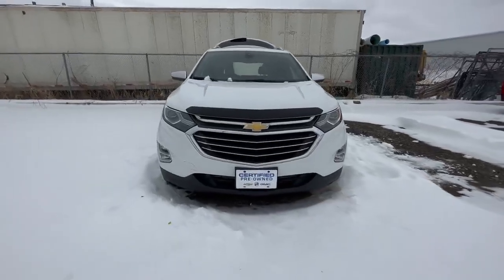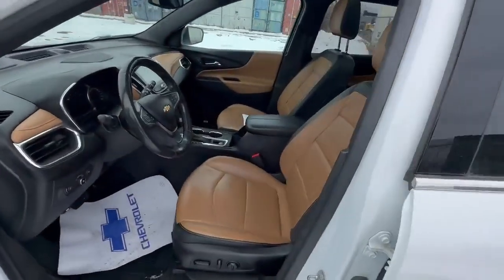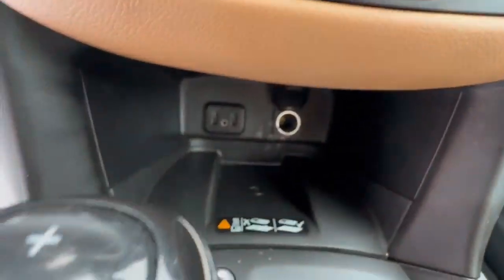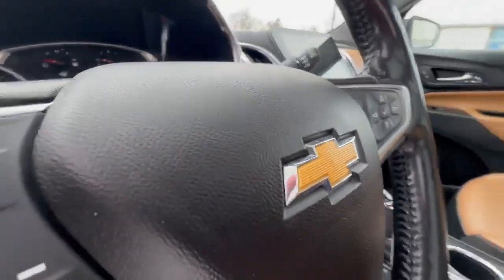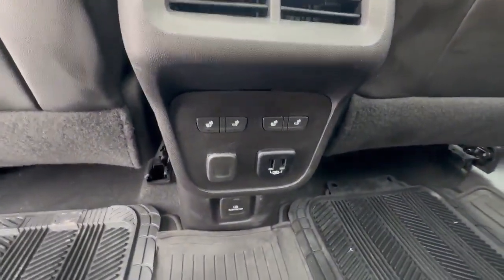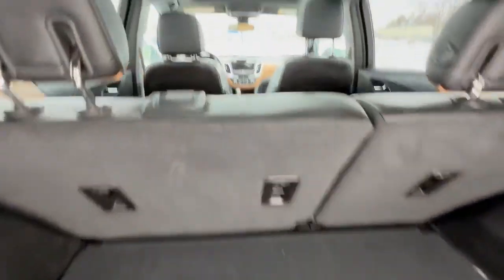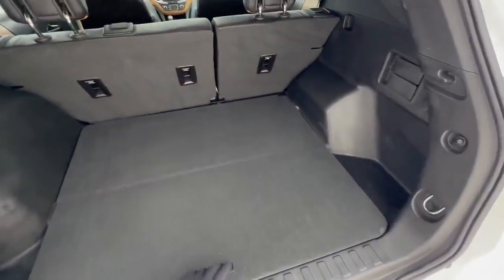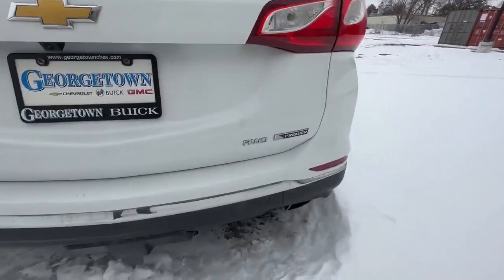2018 Chevrolet Equinox Premier Walkaround | Finch Used Cars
Stock#: 26285

Georgetown Chev
33 Mountainview Rd N,
Georgetown, Ontario